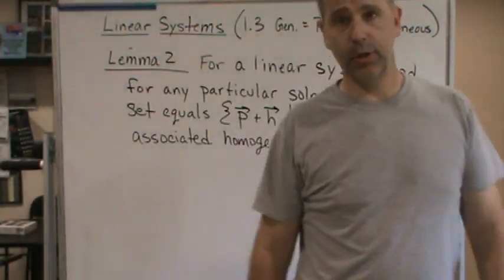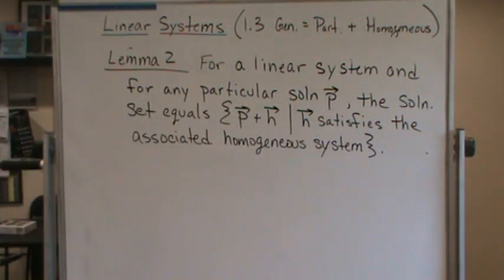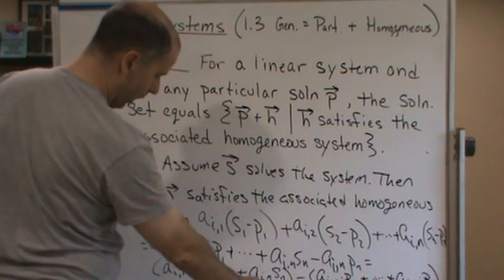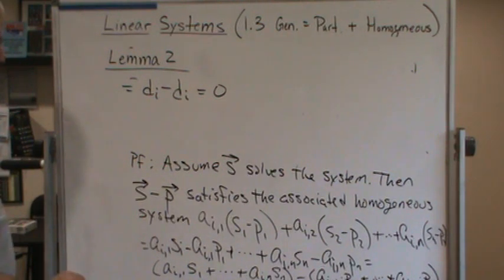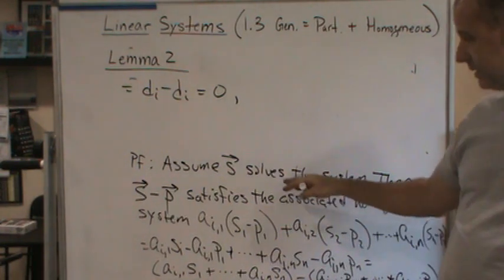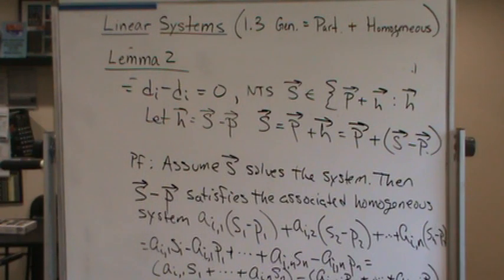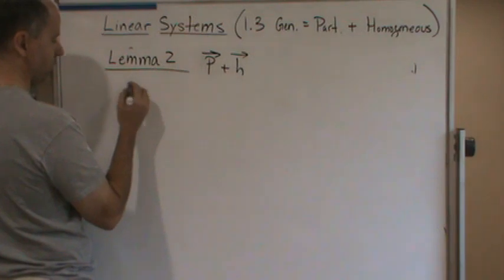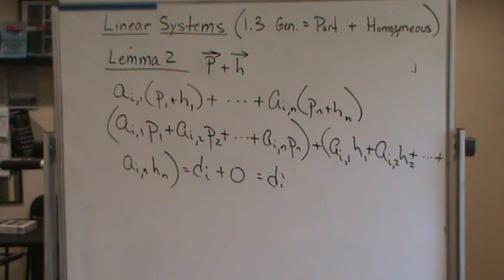Linear Algebra Linear Systems Gen = Part + Hom Lemma2 Proof